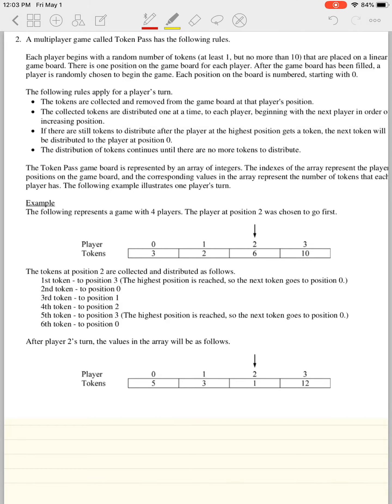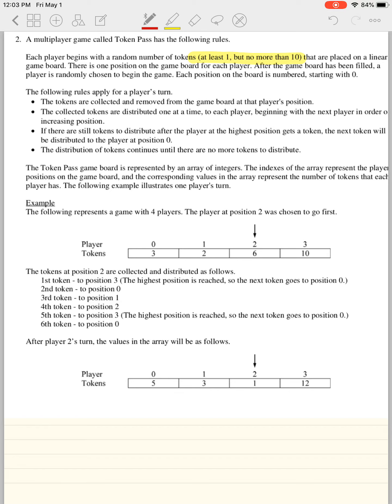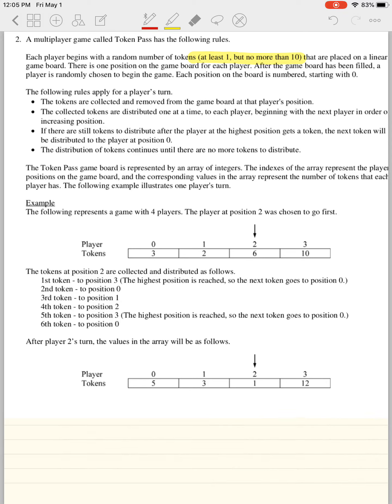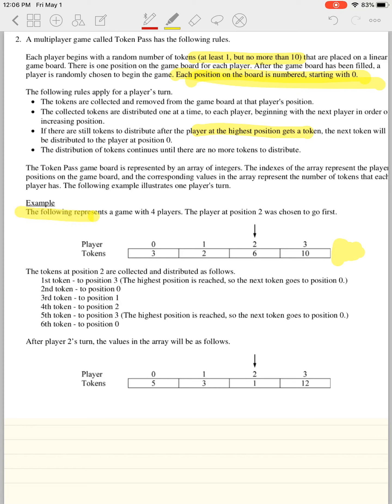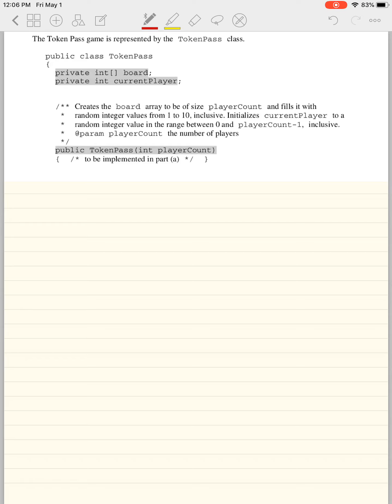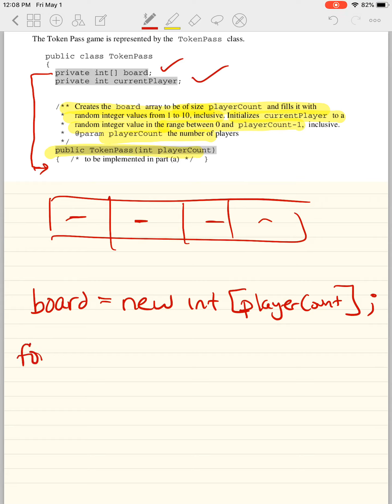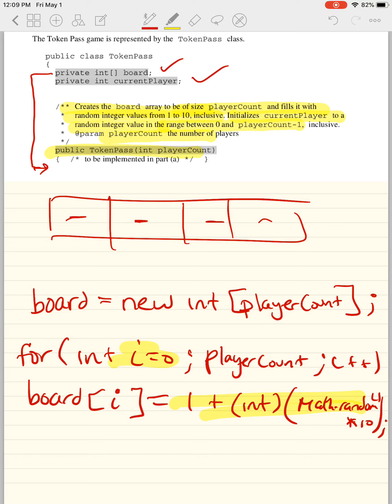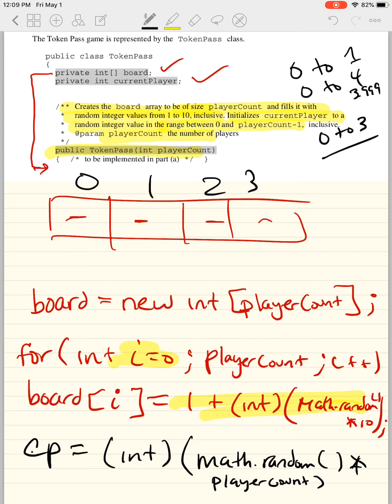AP computer science 2013 number 2A